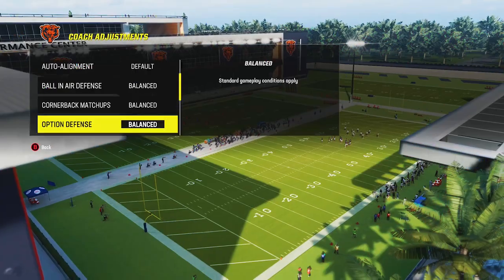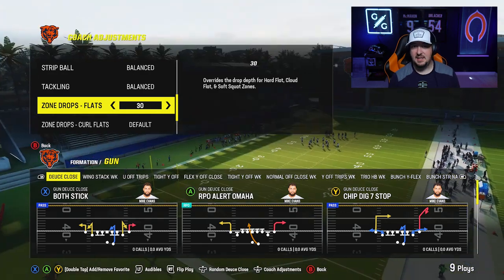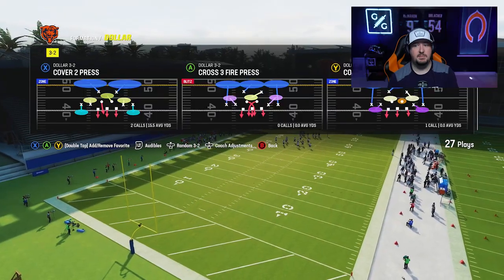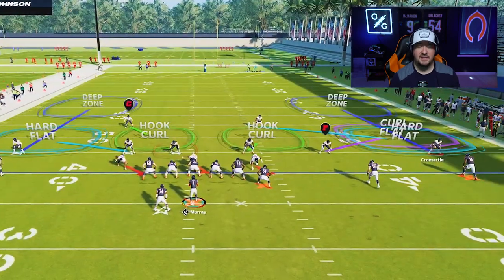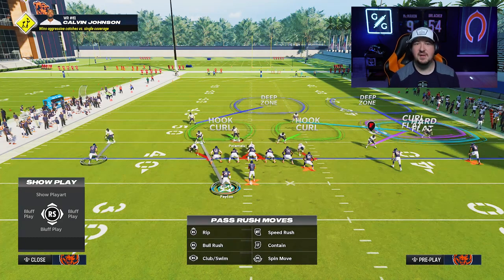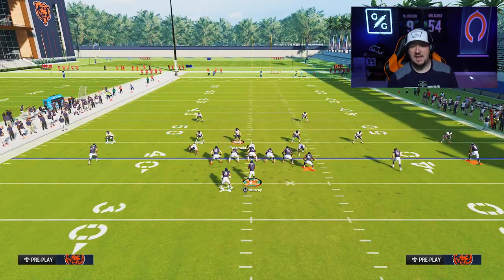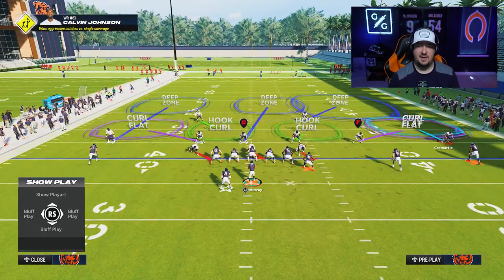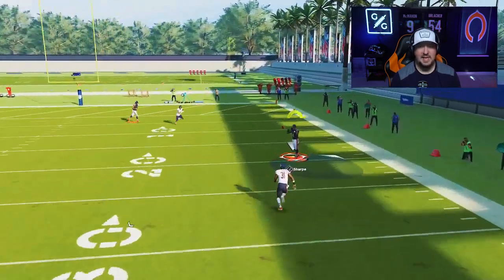Stop Corner Routes - Mable Coverage Explained (Madden 24)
In this video, ZAN breaks down how to use zone drops to create a Madden version of "Mable" coverage which can stop corner routes more easily and force your opponents to attack the middle of the field where your user usually is.